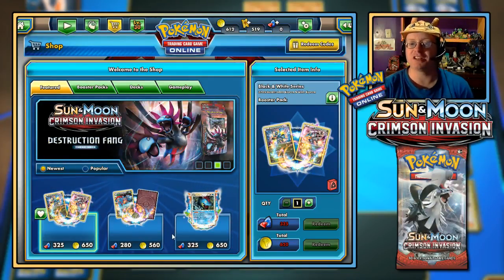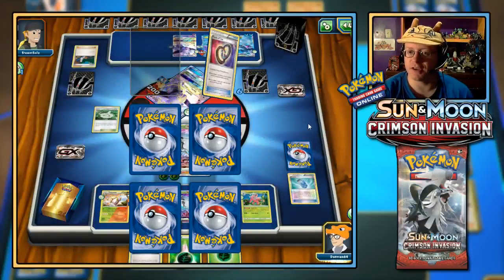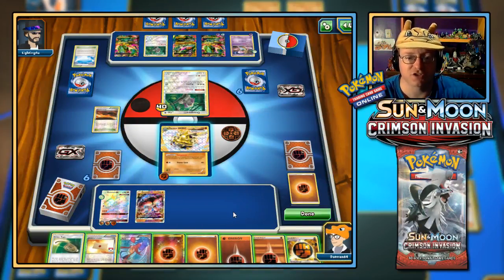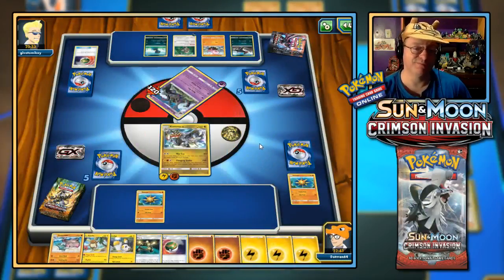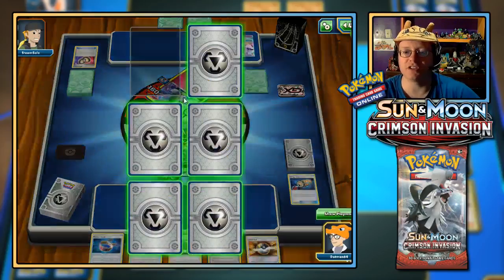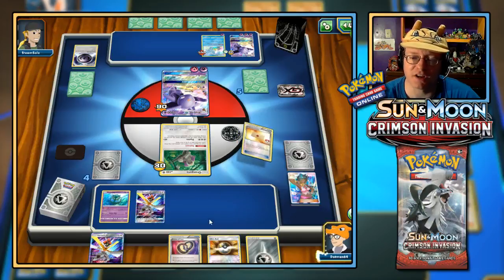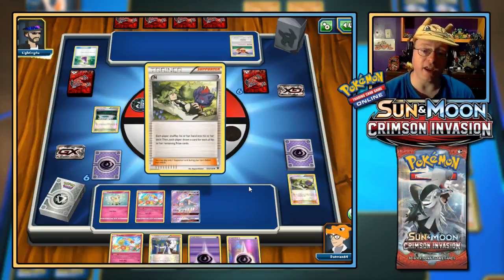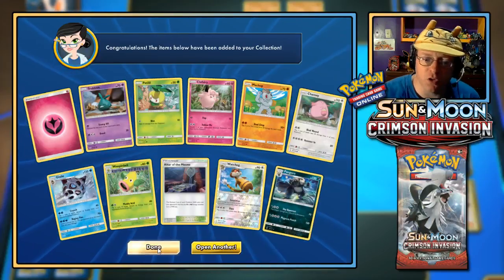Pokémon TCG Online Live Stream!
Welcome back, Pokémon Trainers! It's time for some Pokemon TCG Online battles with you viewers out there!